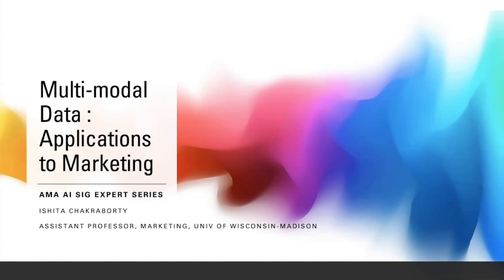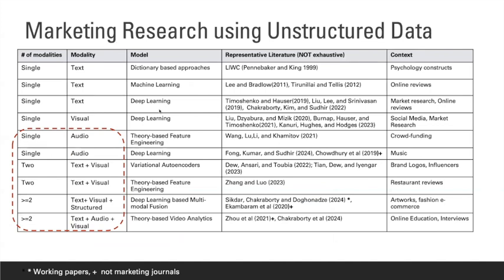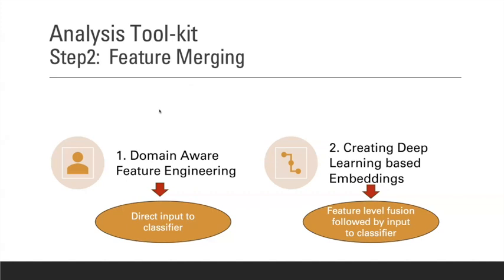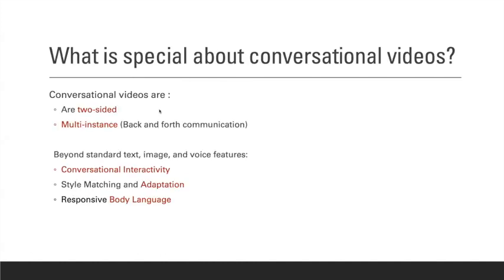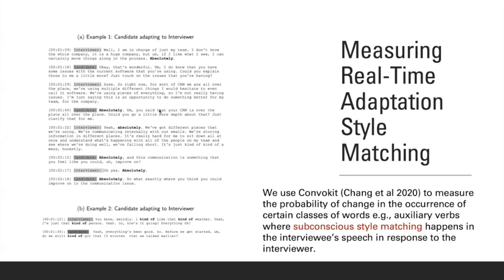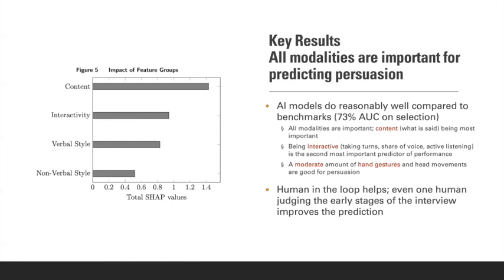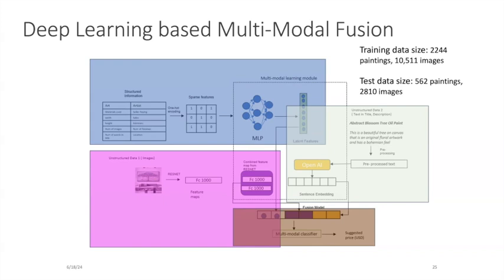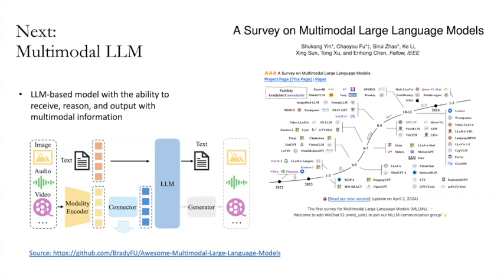Multimodal Models Ishita Chakraborty